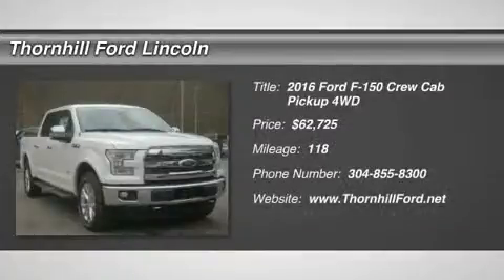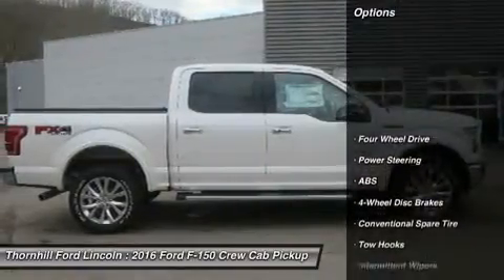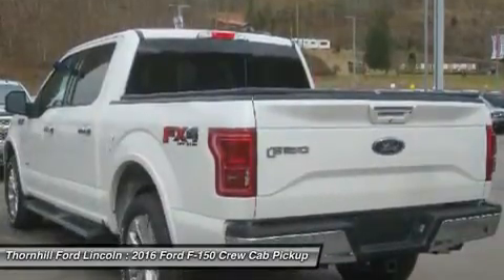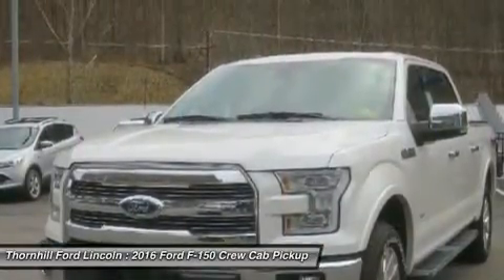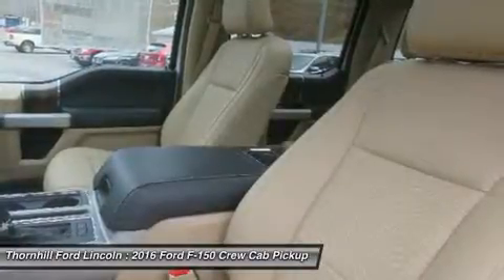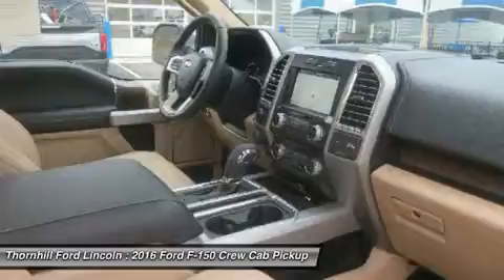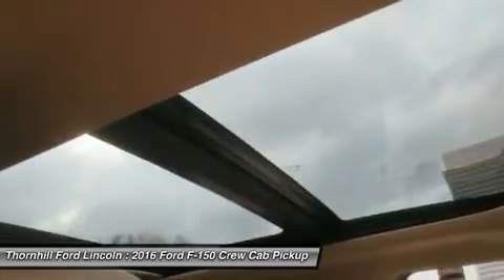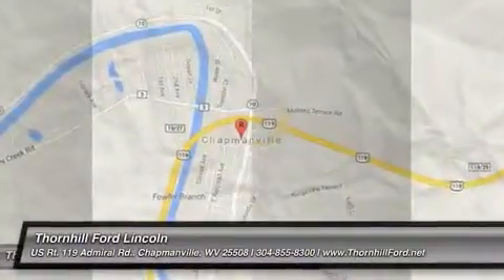2016 Ford F-150 6F0243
2016 FORD F-150 Chapmanville, WV
Stock# 6F0243

500 Ford Fairlane Corridor G, US-119

Ford F-150 capability is legendary in the world of hardworking pickups. But think F-150 capability has been outstanding in the past? The 2016 F-150 is remarkably stronger, yet lighter by 700lbs. The body of the new F-150 is high-strength, military grade, aluminum alloy - delivering best-in-class maximum towing and payload. Greater strength with less weight achieves a 3,300-lb. maximum payload rating that is best-in-class. Even the F-150 powered by the new 2.7L EcoBoost V6 can haul up to 2,250 lbs. when properly equipped. The 3.5L Ti-VCT FFV V6 is engineered to handle demanding everyday jobs and has a 5 percent better power-to-weight ratio than the previous 3.7L V6, towing up to 7,600 lbs. The 3.5L V6 puts out 283 horsepower and 255 lb. ft. of torque. The available 3.5L EcoBoost power ratings are quite impressive at 365hp and 420 lb. ft. of torque. The durable 5.0L V8 has a better power-to-weight ratio with 385hp and 387 lb. ft. torque. The 5.0L V8, in fact, delivers a best-in-class 12,200-lb. maximum tow rating. New Ford innovations will keep you working through all conditions; the BoxLink all-new configurable universal pickup box interface system secures a wide variety of available Ford and aftermarket accessories such as ramps, storage bins, dividers and many others including E-Track. LED Box Lights, stowable loading ramps, 110 volt AC plug-in-outlet and remote tailgate release systems are all available options and ways that the F-150 will make your life a little easier. Get comfortable after a hard day in the comfort of your cab, with the available new 8-inch LCD Productivity Screen provides useful information from fuel economy to towing data right in front of you.